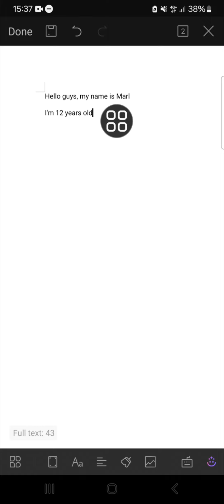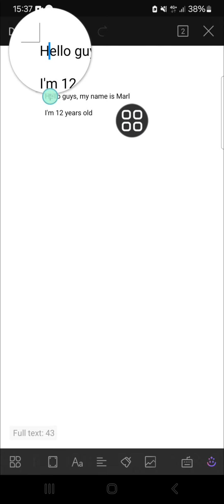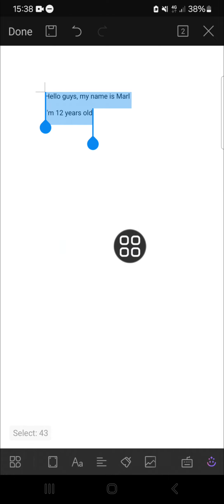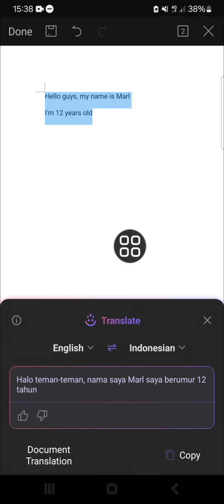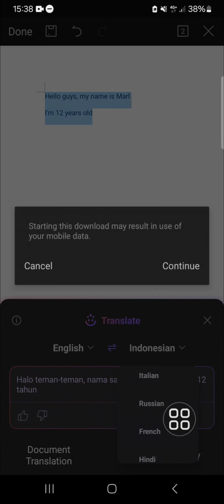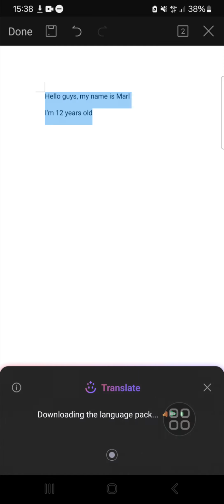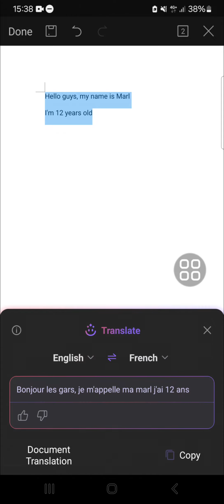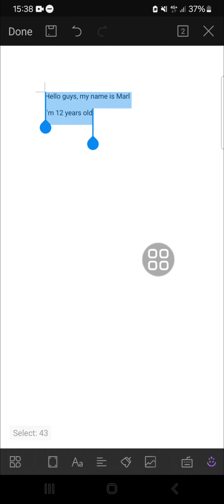Quickly Translate Your Document! How to Translate Your Document in WPS Office Mobile App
Need to translate a document on the go? With the WPS Office Mobile App, it's easier than ever! In this video, we'll guide you through the process of translating your documents quickly and efficiently using this powerful mobile app. Perfect for students, professionals, and anyone who needs instant translations!